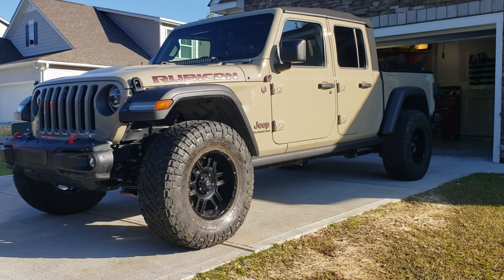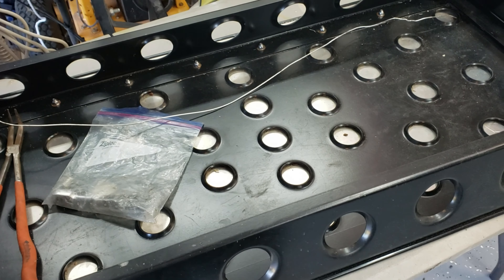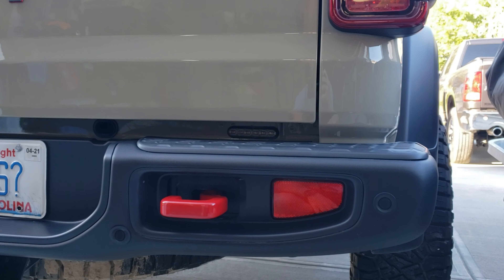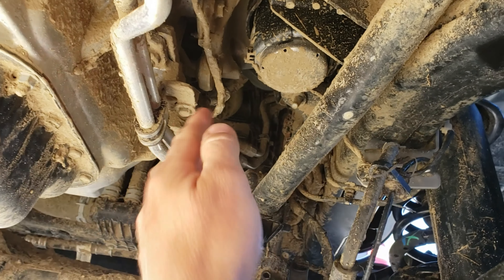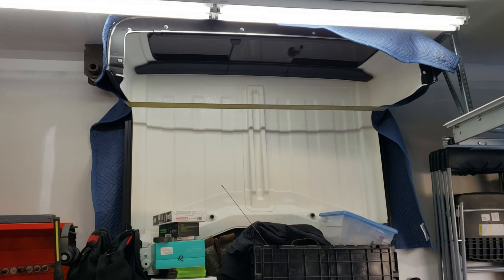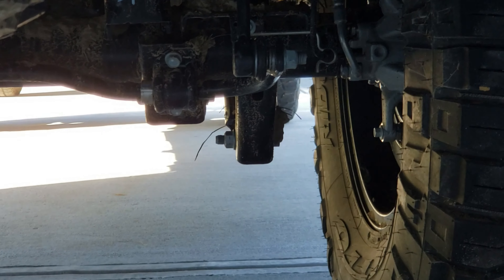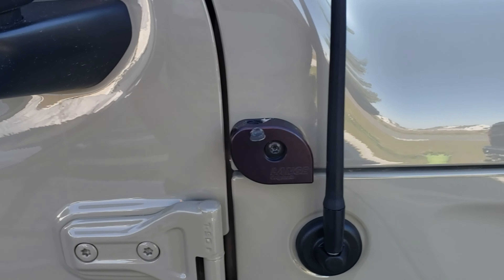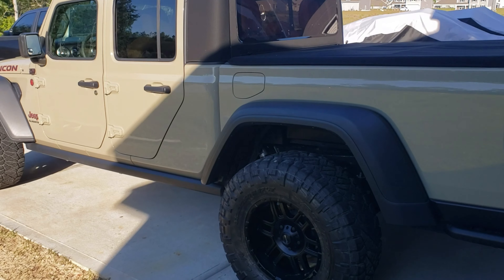Which Wrangler JL After Market Accessories fit on the Gladiator JT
We recently purchased a JT and are slowly learning some of our accessories do not work on the new vehicle due to small differences.